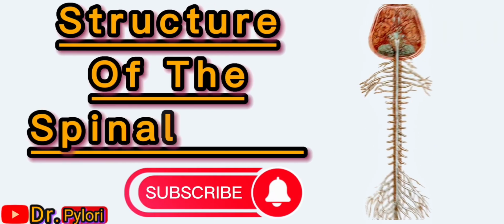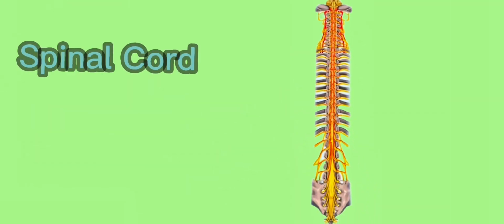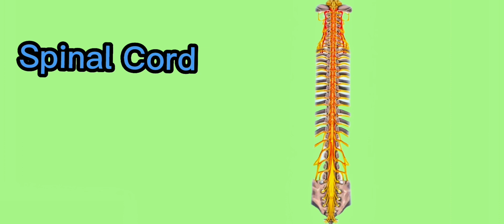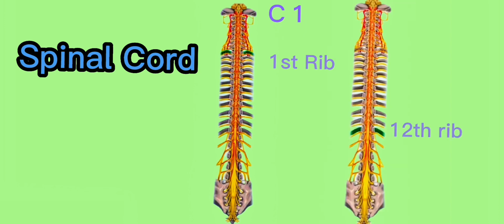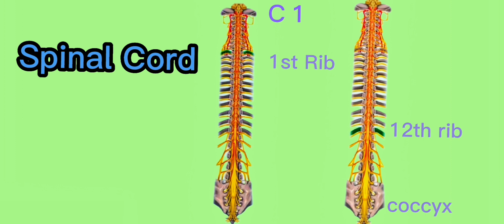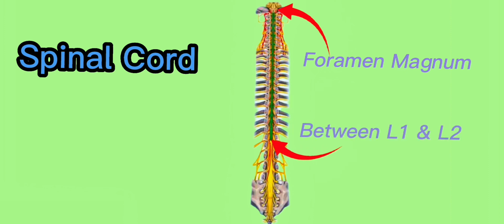Structure of the spinal cord | Human Spinal Cord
Structure of the spinal cord
Briefly lecture about spinal Cord